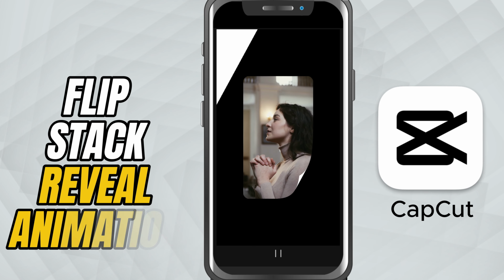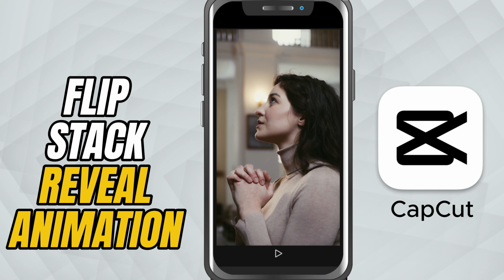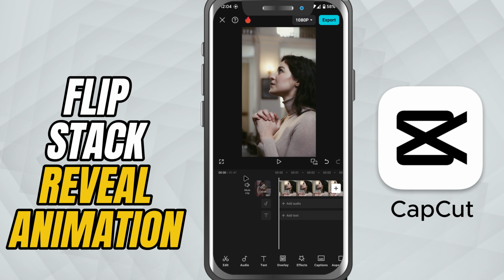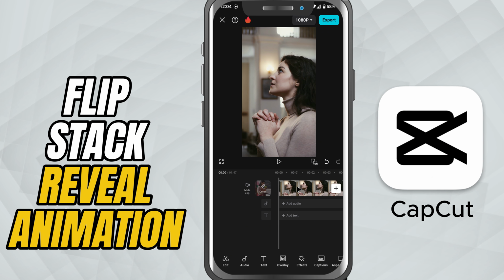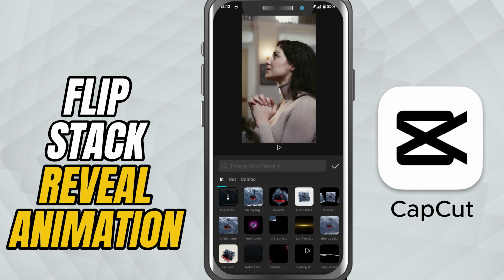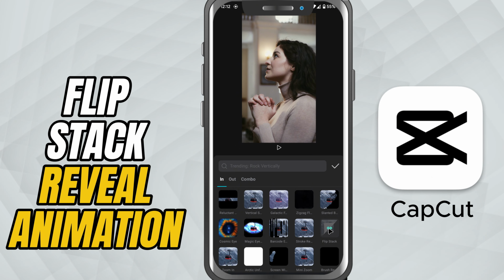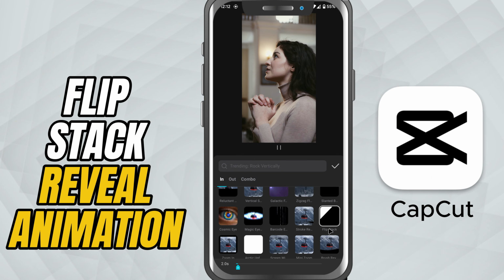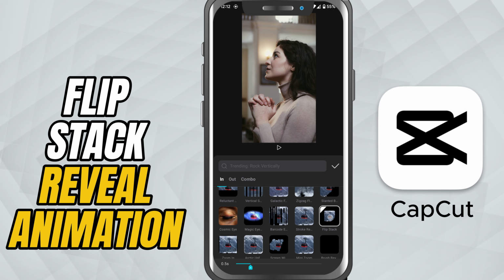How to Create a Flip Stack Reveal Animation in CapCut Mobile - Lesson 348 CapCut Tutorial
In this CapCut Mobile tutorial, you’ll learn how to create a flip stack reveal animation where layered panels flip and stack into place to reveal your video. This effect works well for presentations, modern intros, slideshow-style edits, and clean professional openings.

You’ll see how to apply this animation and how adjusting the duration changes the speed and depth of the layered flipping motion.